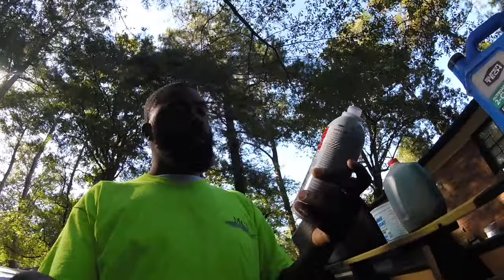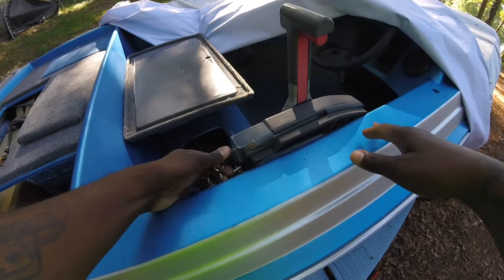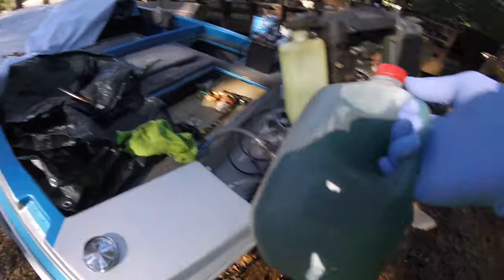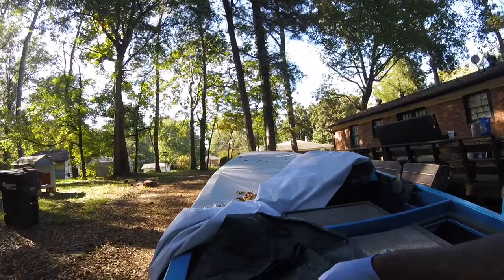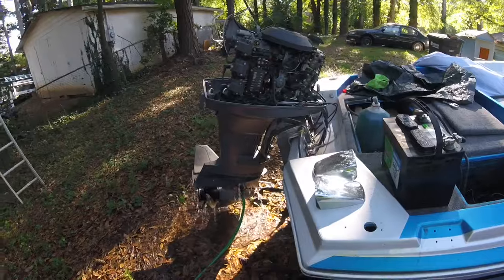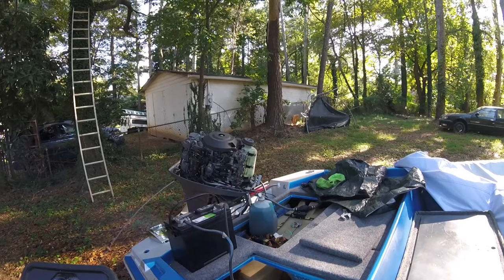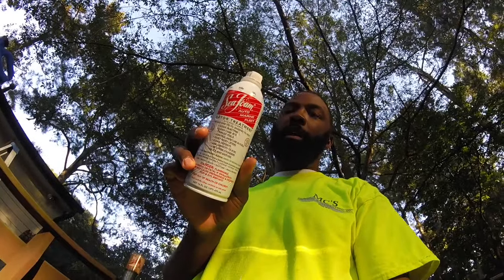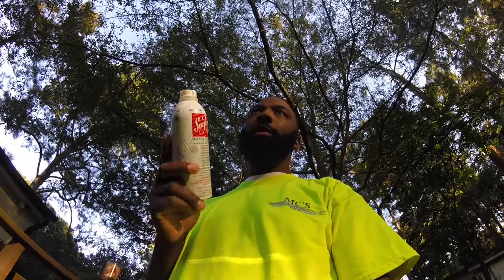How To Clean A Outboard Motor With Sea Foam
In this episode I flushed out my carburetors and injection system with sea foam. Hope y’all enjoy the video.